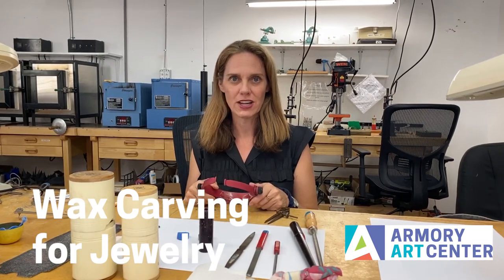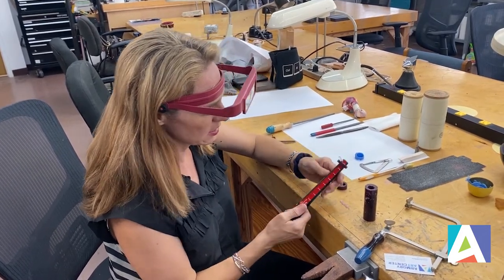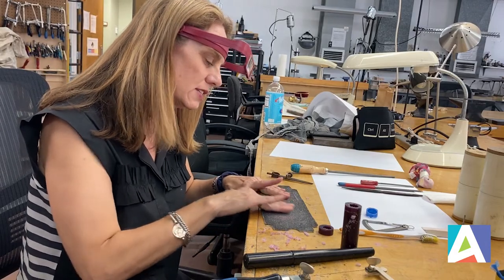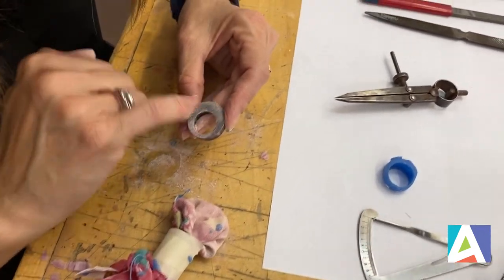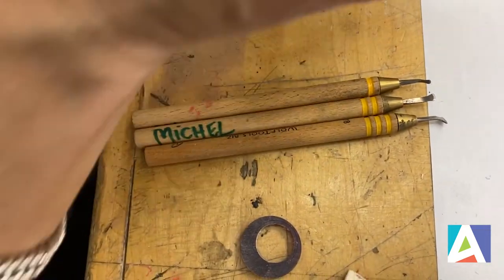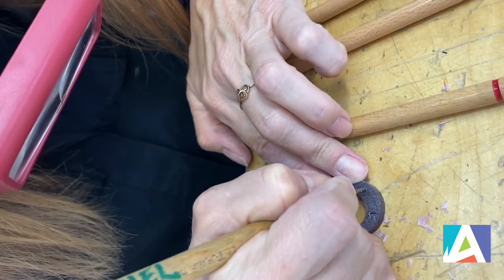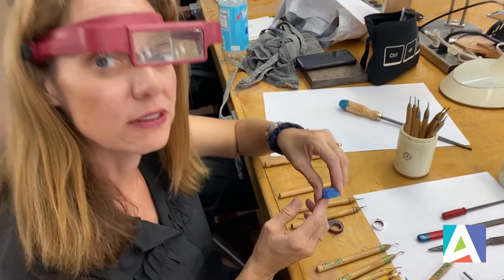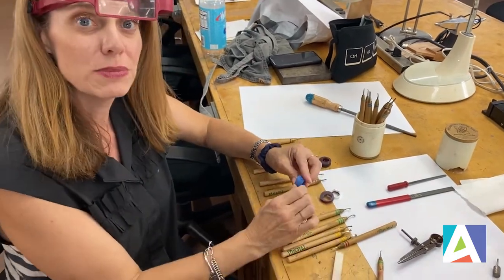Armory Art at Home: Wax Carving for Jewelry (Ep 04)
Join us for episode 04 of Armory Art at Home! In this video, jewelry instructor Michel McNabb will demonstrate carving a form in wax, which can later be cast into metal.